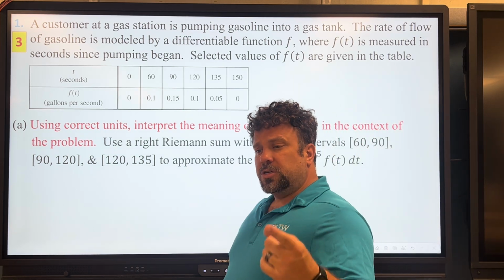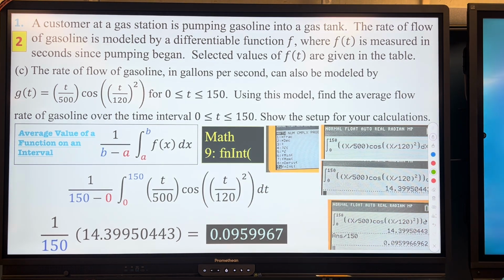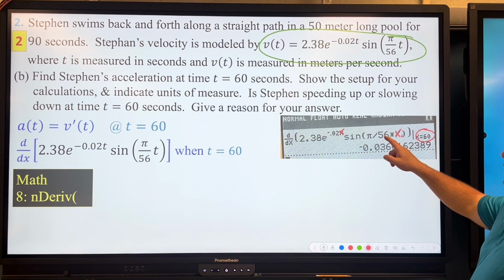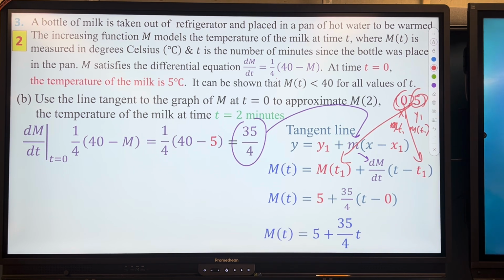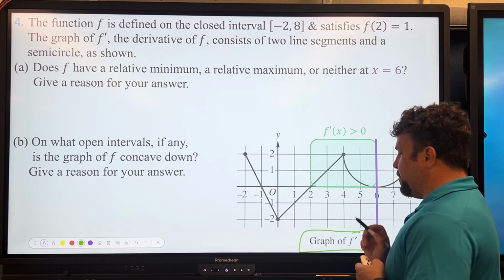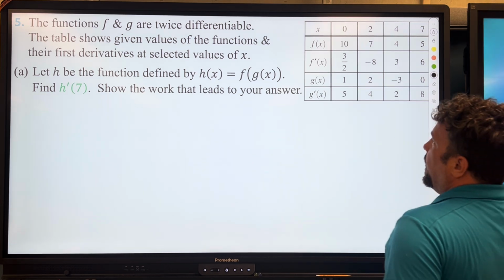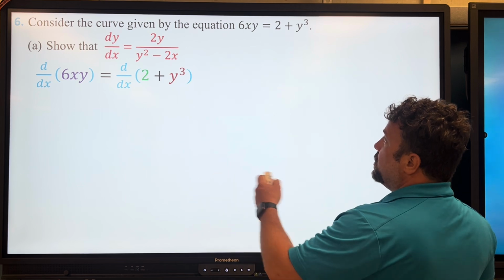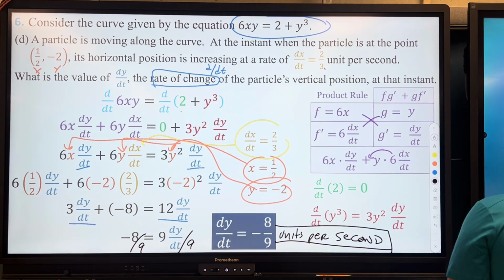2023 AB AP Calculus Free Response Questions Review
2023 AB AP Calculus Free Response Questions Review